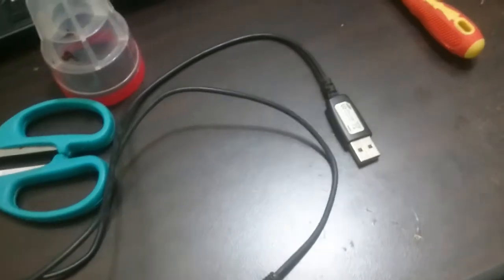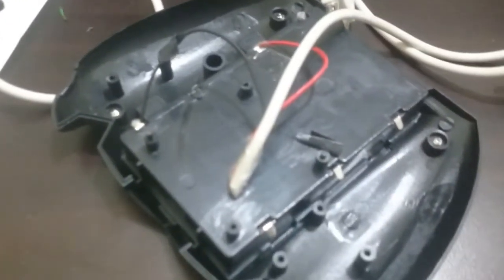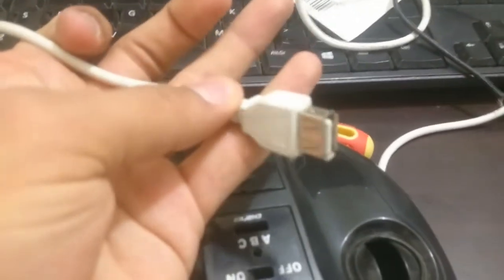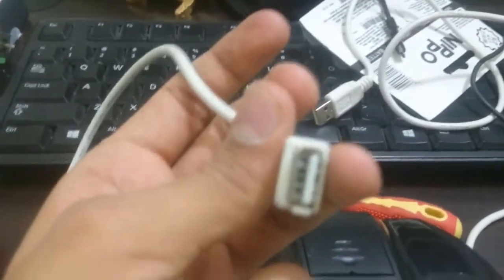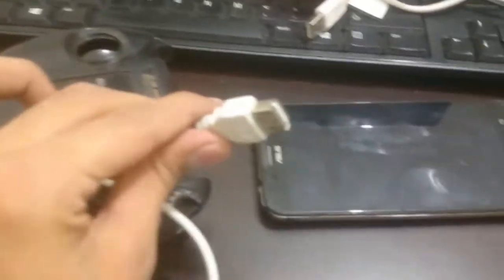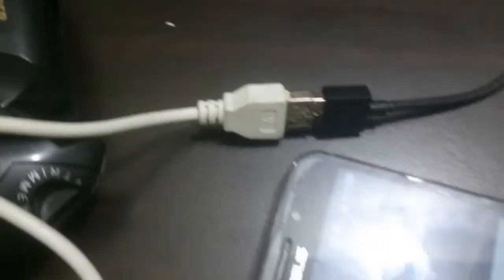How TO: Create Power Bank At Home Using AA Battery For Free!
In this video i have shown how to create a power bank for free using materials that are lying around...